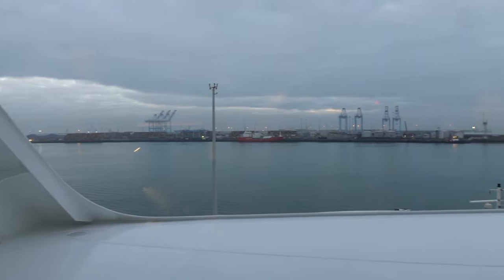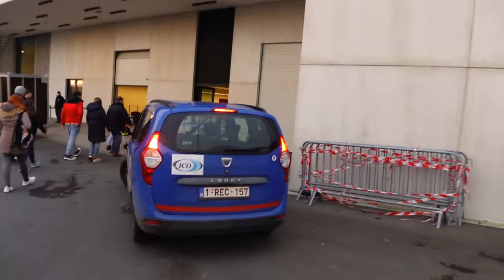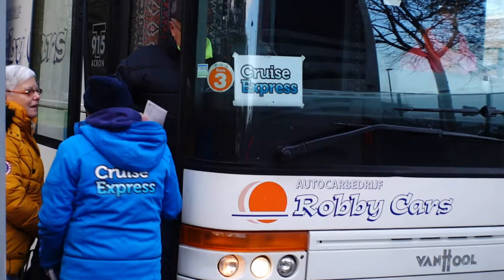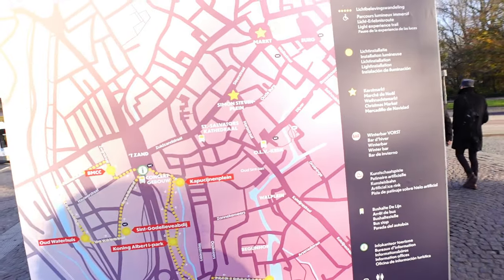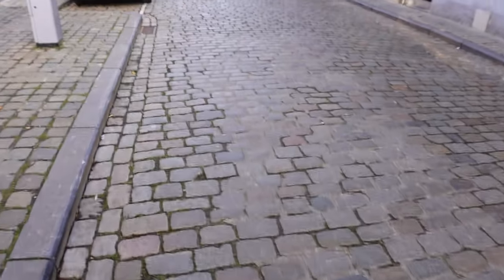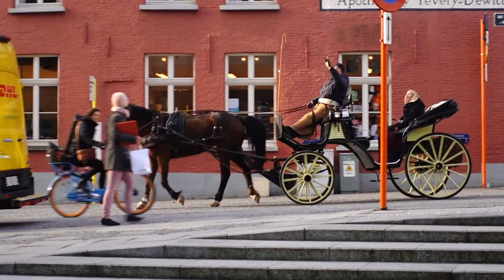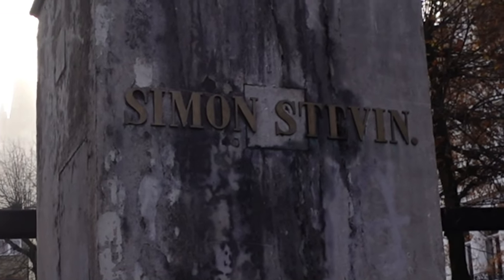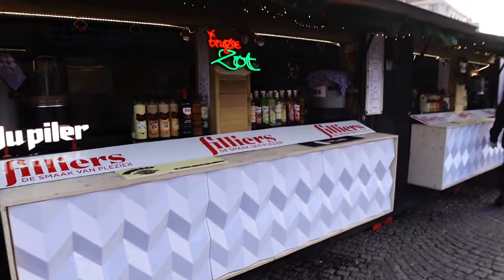MSC Virtuosa - Bruges Christmas Markets - Trying Belgian Waffles & Chocolate - We Love This Place!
In this Video we have now arrived at Zeebruges onboard the MSC Virtuosa, If like us you want to visit Bruges itself you will need to get a couple of buses to get there which is really easy to do and we go through with you the process of doing this.

This was our second port that we visited, whilst onboard the Virtuosa, and we were really excited to visit not just Bruges but the Christmas markets in Bruges as well.
So come with us as we show you what the markets have to offer and as always in true one couples adventure style we MUST Try some delicious food. So will we be impressed by Bruges and the Christmas Markets? ... Well, watch and see 😁

And as always, thank you to each and every one of you who supports the channel. It means a great deal to us it really does.